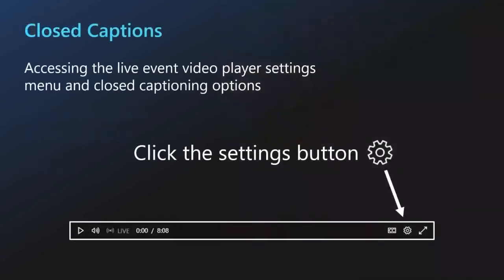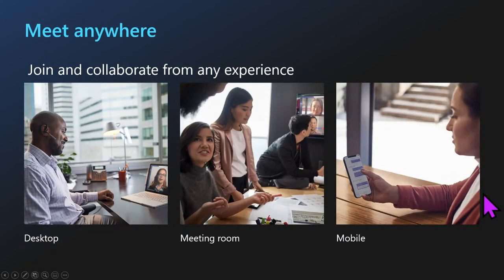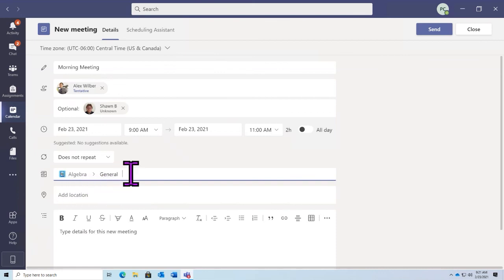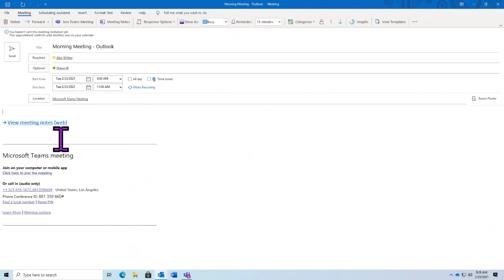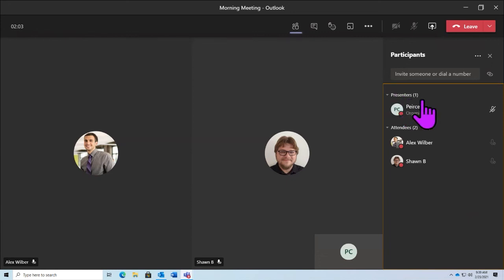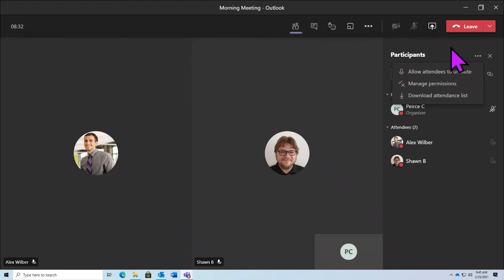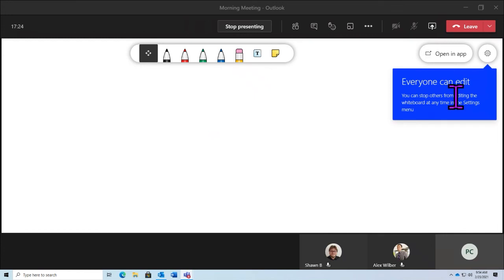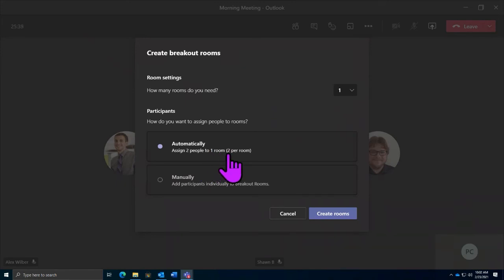Microsoft Teams Meetings L100